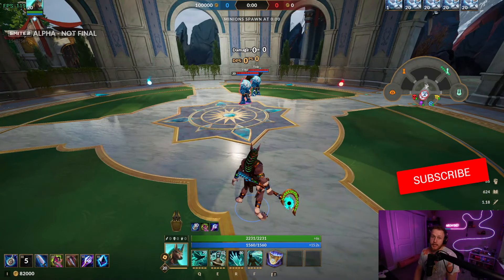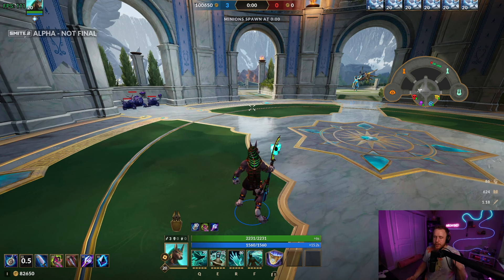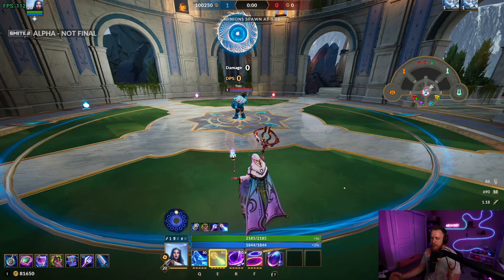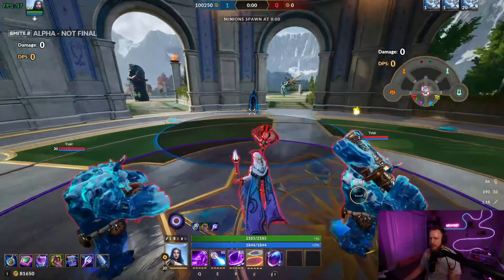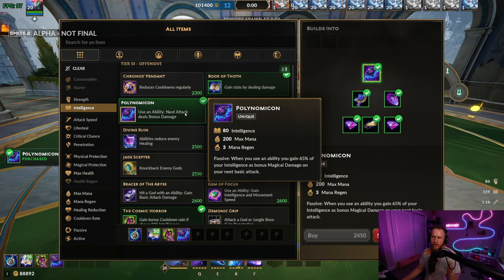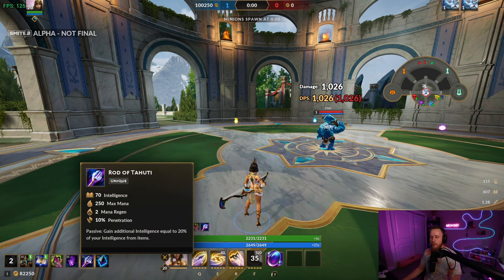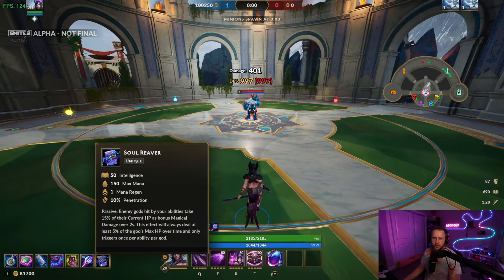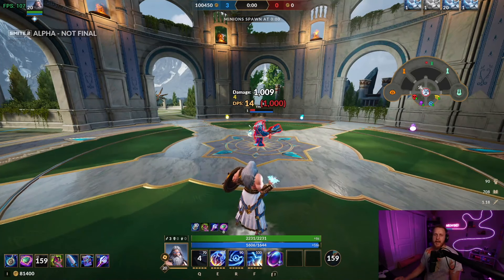SMITE 2 mid lane build guide! HOW TO BUILD MAGES (and Neith)!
Those pesky mid laners deserve a guide to help them out too... I know... it's not ideal.